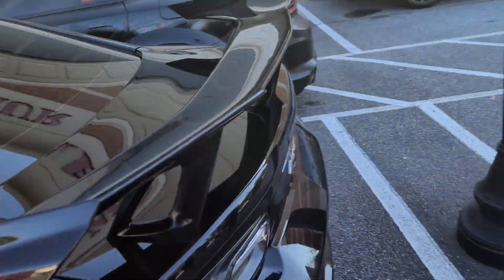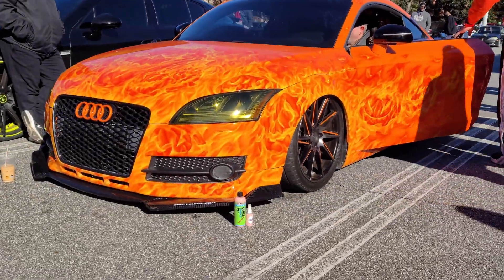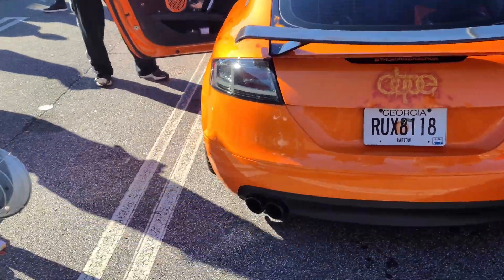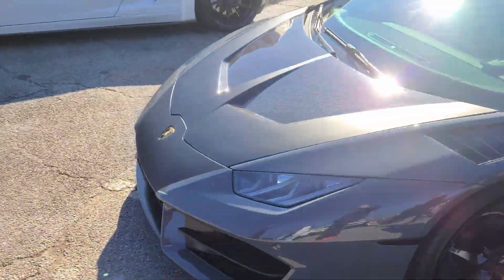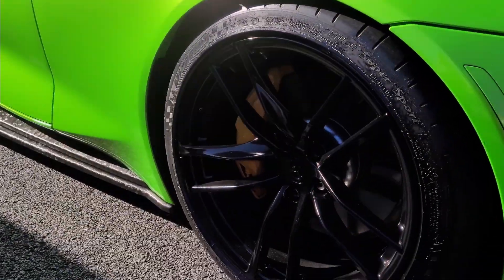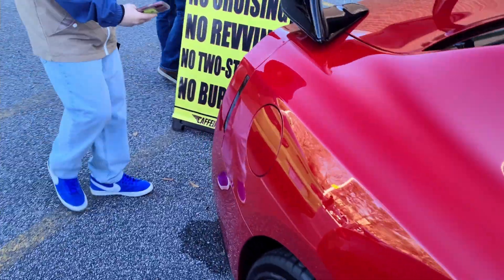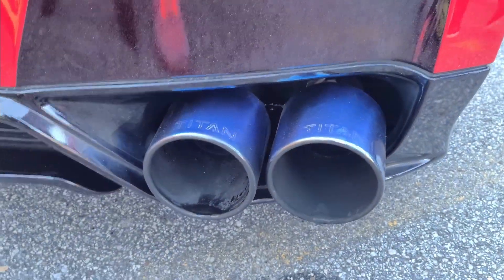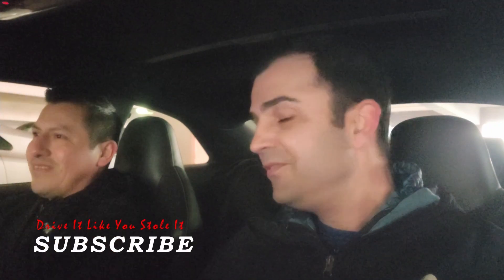SRT HellCat REDEYE and ZL1 Camaro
American muscle cars TUNED SRT REDEYE hellcat and TUNED  CAMARO  ZL1! V8 monsters at the ATLANTA car  meet.
Perimeter mall in Georgia , every first Sunday in a month.